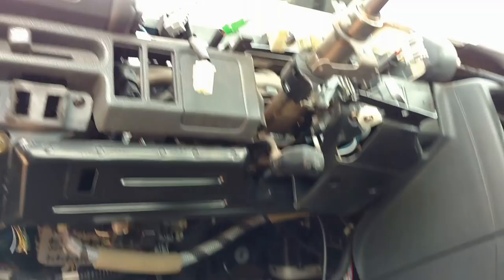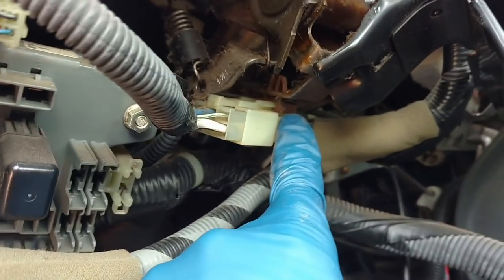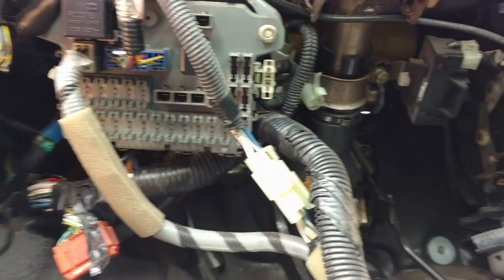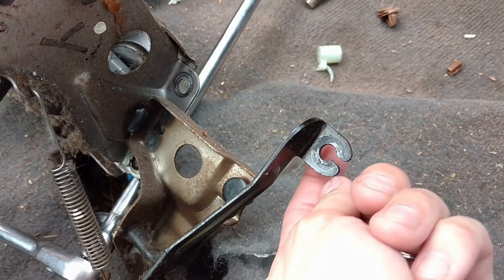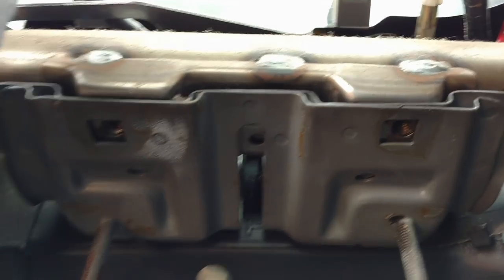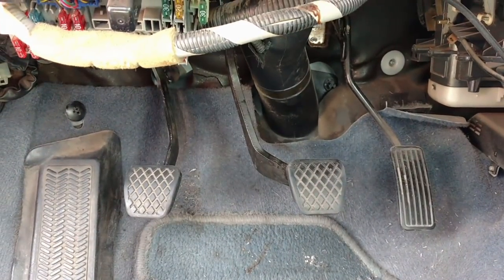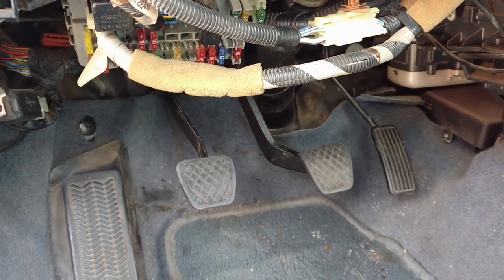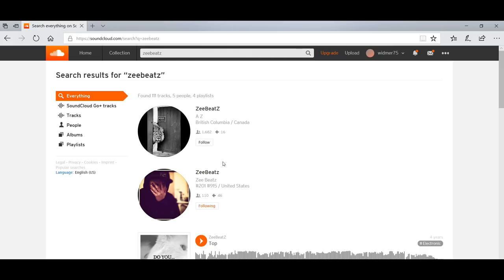How to Remove Pedal Assembly Honda Civic & CRX 88-91 EF